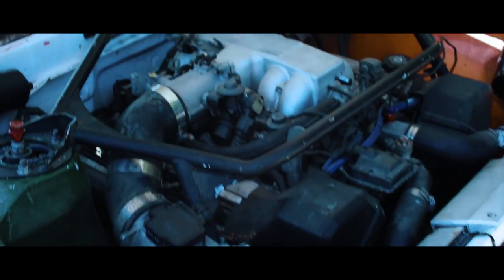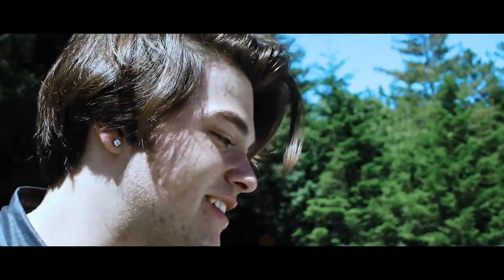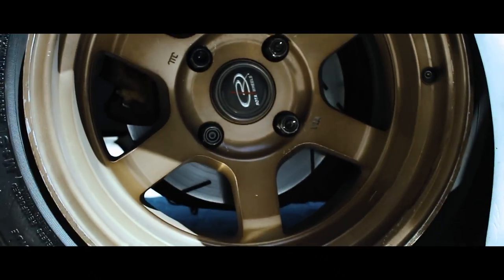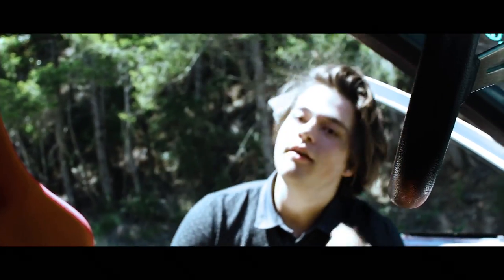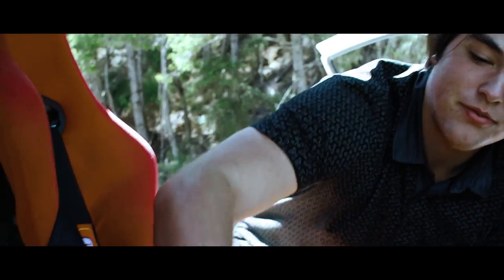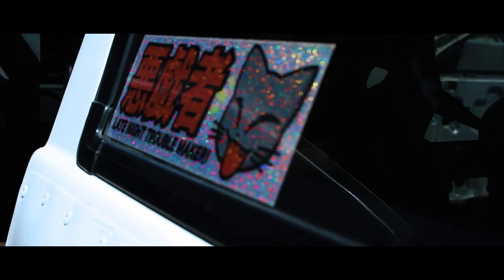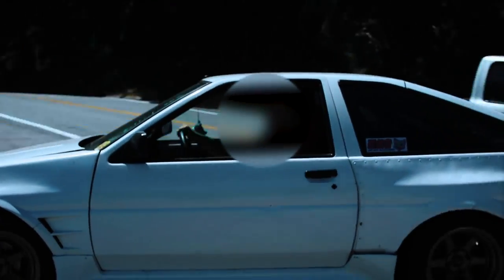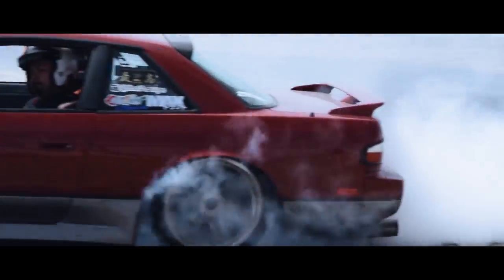CAR CHECK 1UZ V8 AE86 DRIFT CAR- STREET DRIFTING - Project Night Terror Webisode #2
In this video we go over sean's 1uz v8 ae86 hatch and got a little roudy in mexico.
sean's instagram @seanboi.q